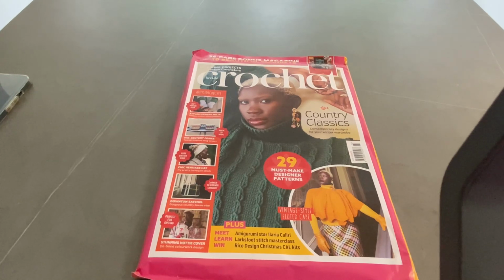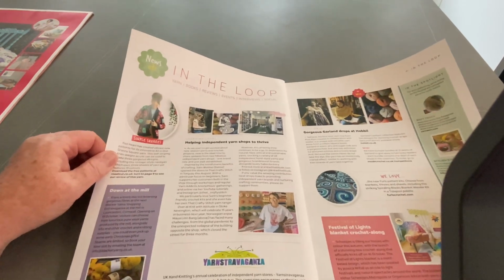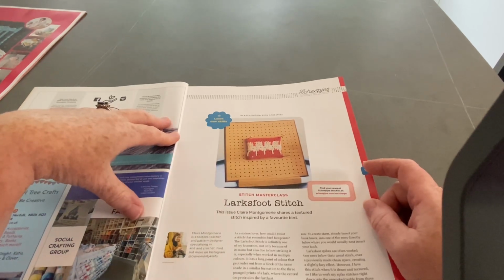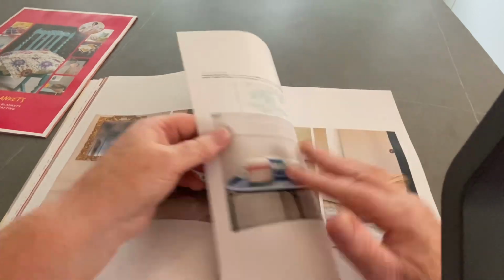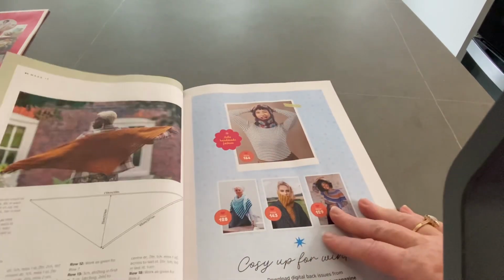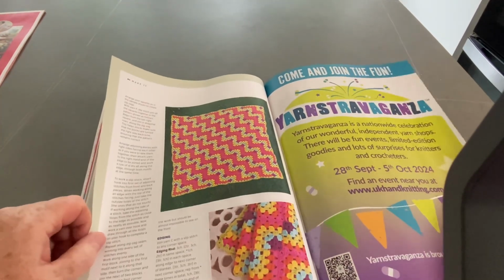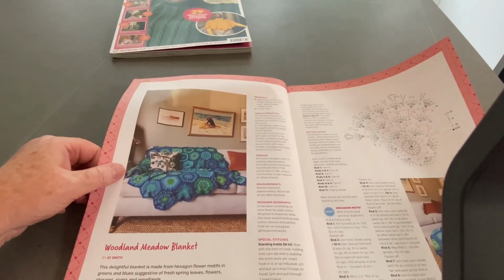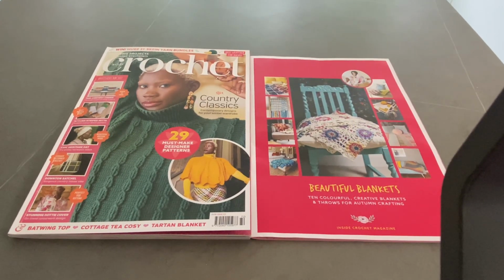🎄📚Open With Me 189 Inside Crochet Christmas Bumper Edition crochet 📚🧶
Simply Crochet Magazine Review

   @rockssteady8793            LINK TO MY LIFESTYLE CHANNEL
   @hobbyrocks4150             LINK TO MY KNITTING CHANNEL